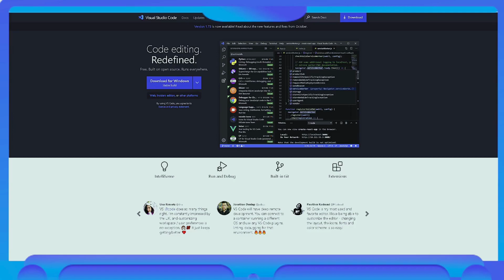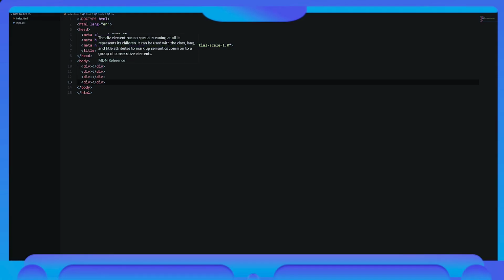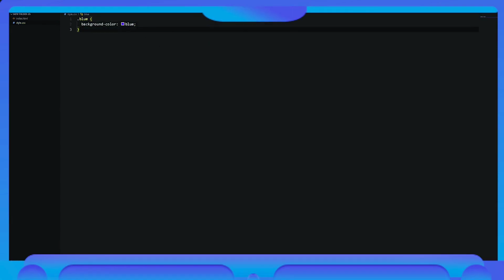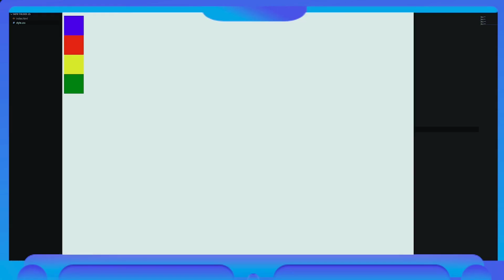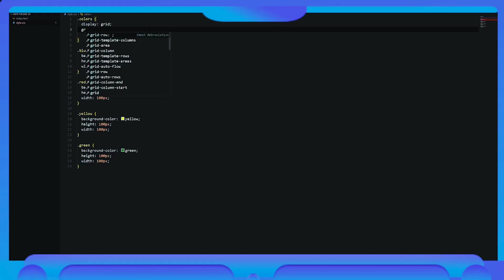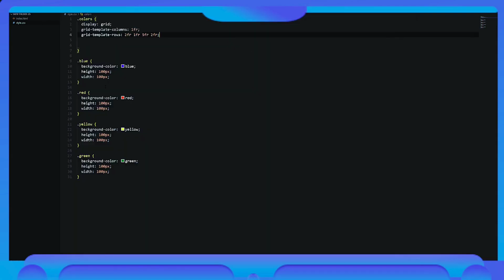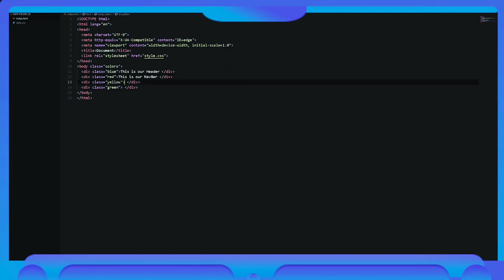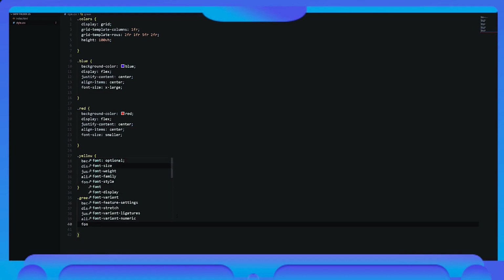College Speech #2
Deal with it.